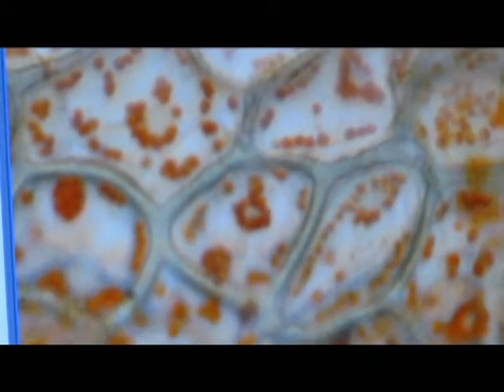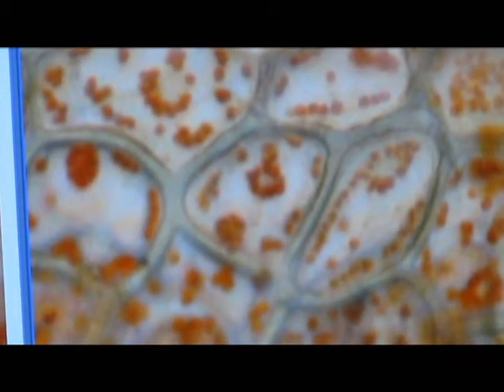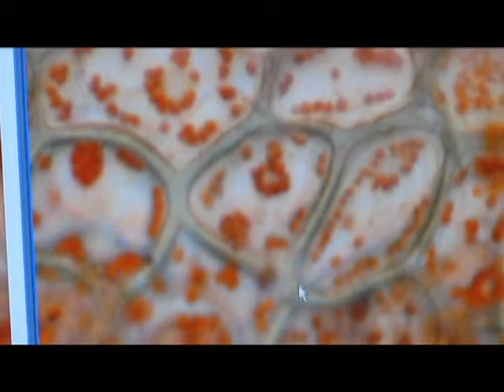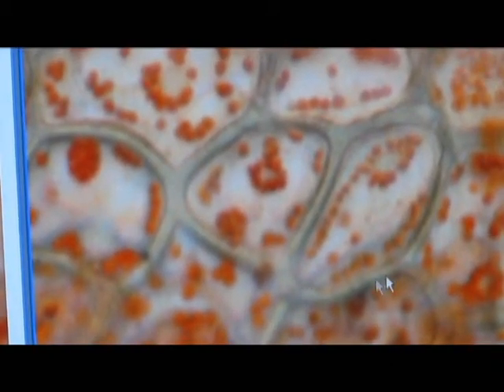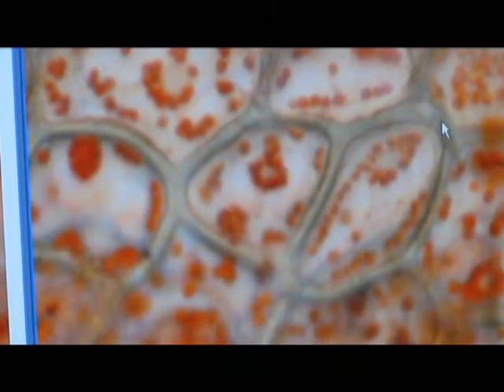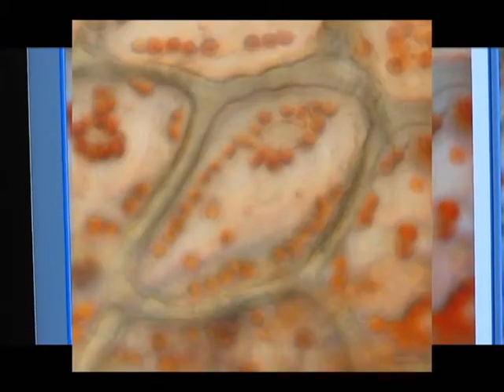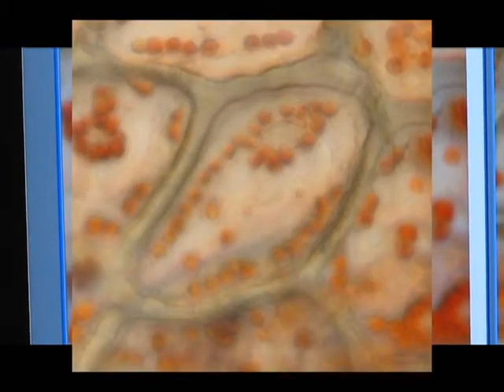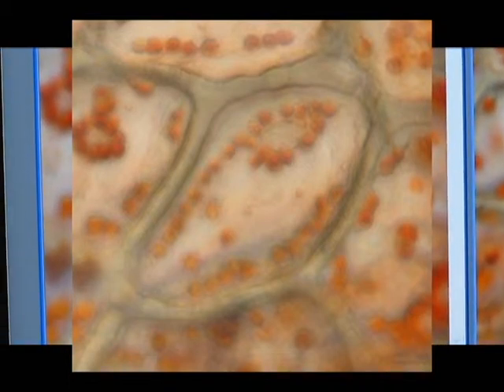Modeling a red pepper cell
The Dynamic Cell Model kit from Cell Zone, LLC can be used to model a variety of cell types.  This video shows you how to use this kit to model a red pepper cell with your students.  You get to see red pepper cells under the microscope and then choose one to model.  The components of the kit that are used to model the red pepper are the cell membrane, cell wall, and chromoplasts.  Because the red pepper is not stained (it is coverslipped in water), a nucleus is not always visible, even though it is inside the cell.